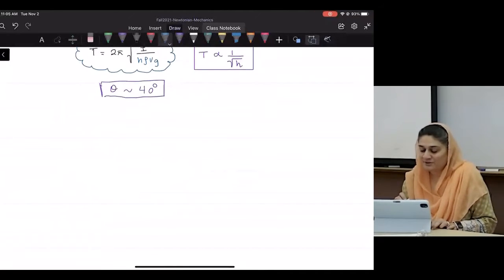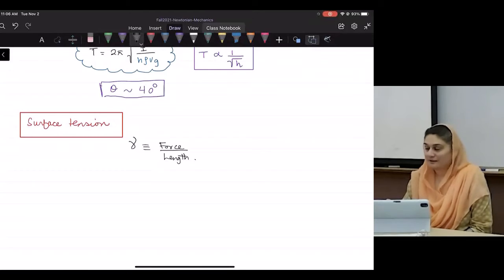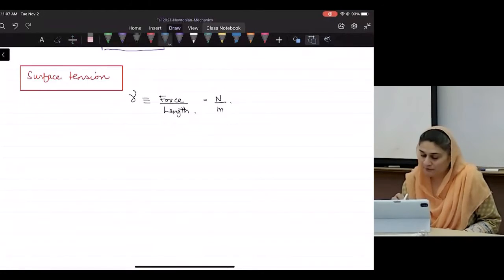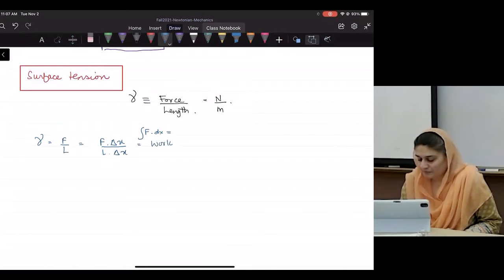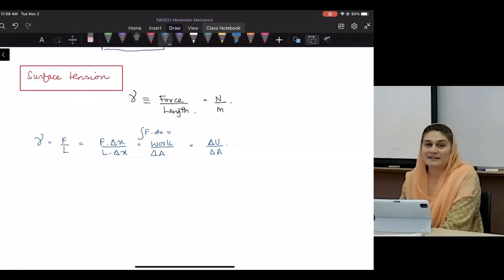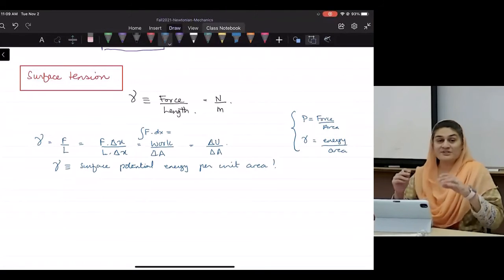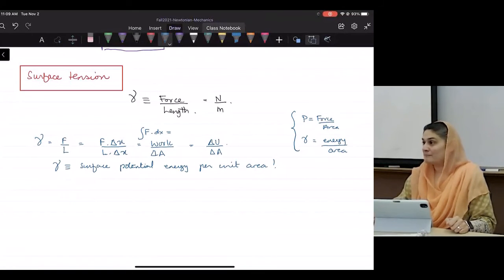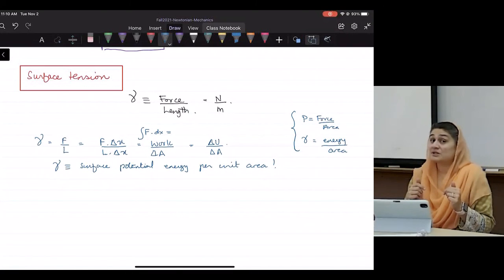11.13.1. Fluid statics - Surface tension